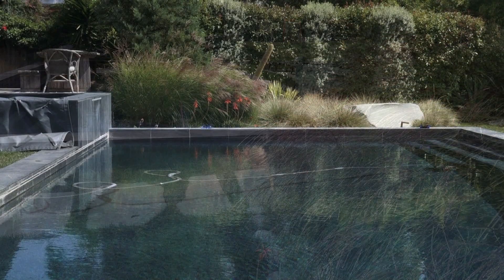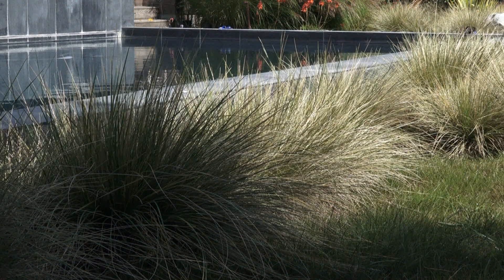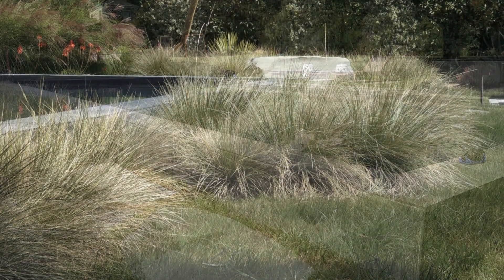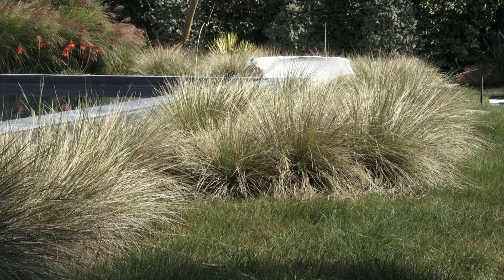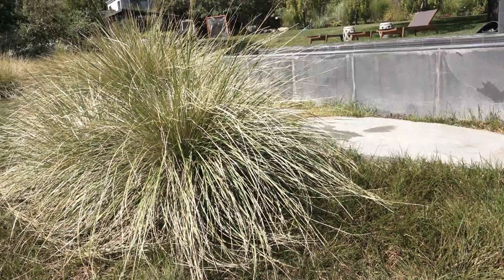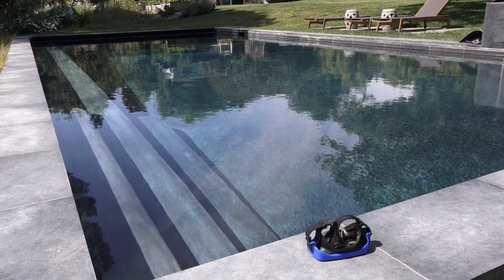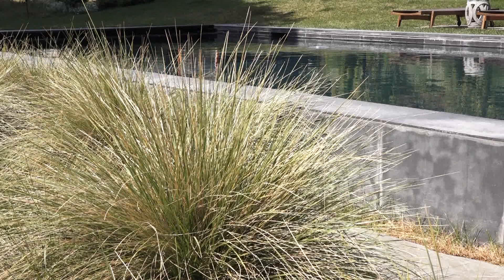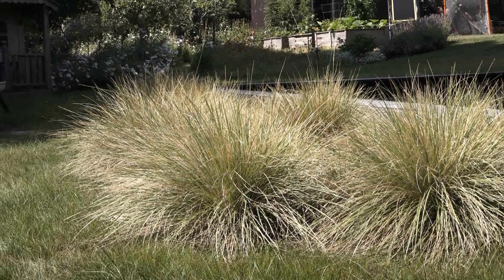GREENLEE'S POOLSIDE MEADOW